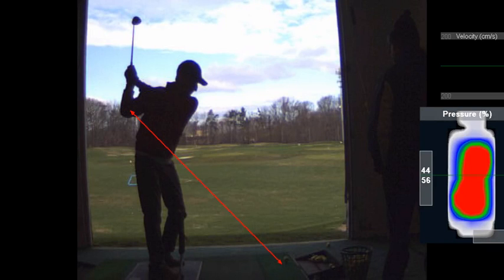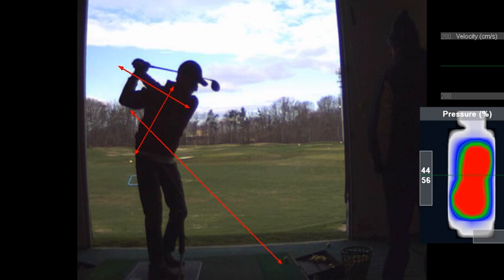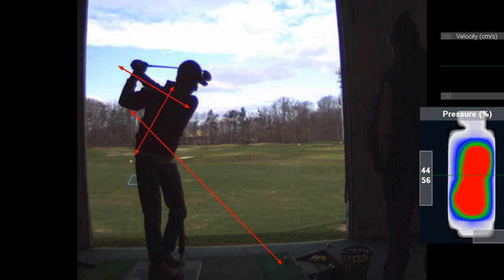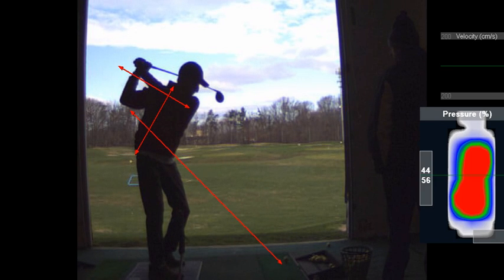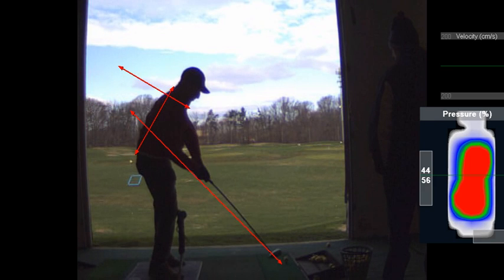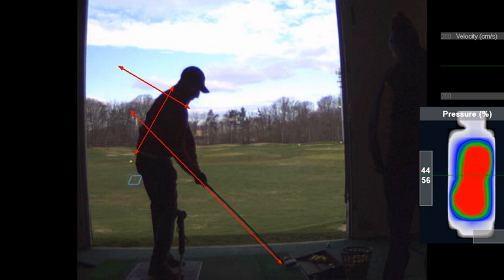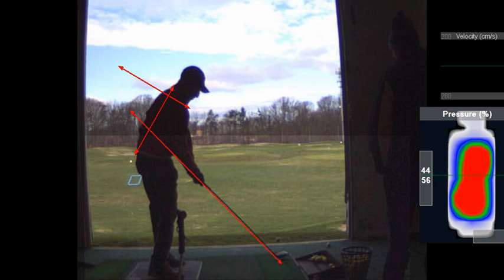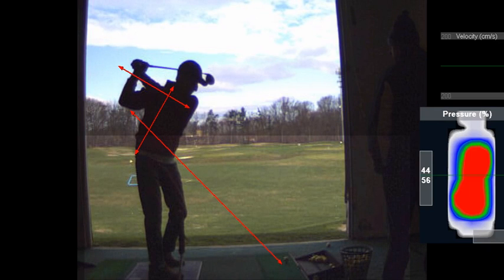V1 Pro analysis